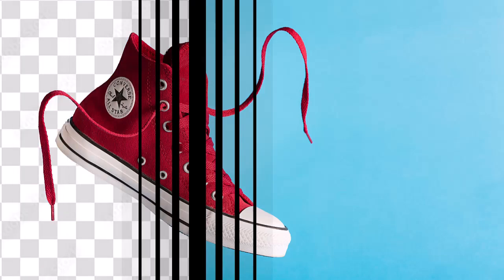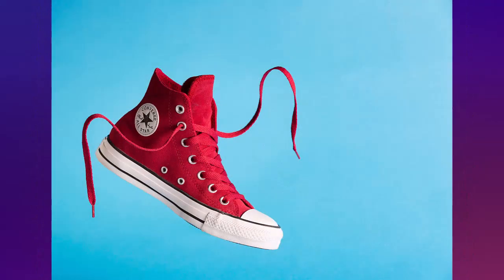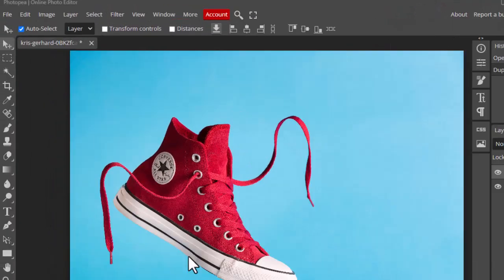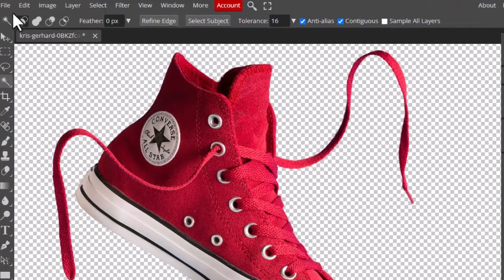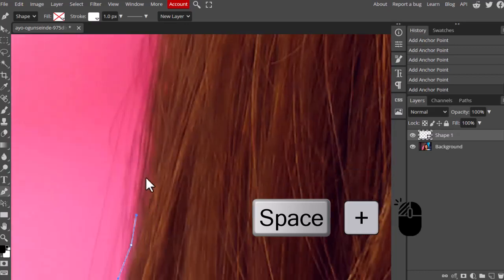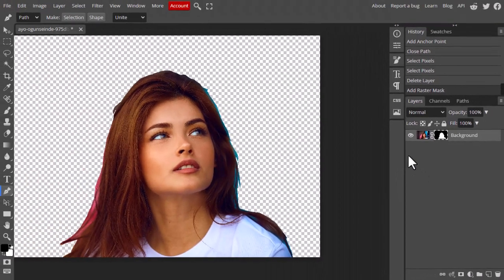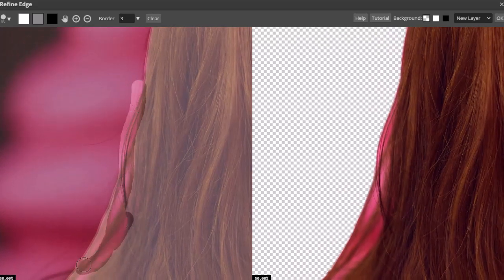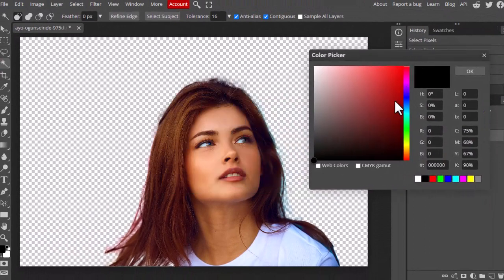Photopea tutorial | How to remove background in photopea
This video will cover the following Topics:
How to remove background in photopea, photopea tutorial,  photopea remove background, photopea, adobe photoshop alternative.